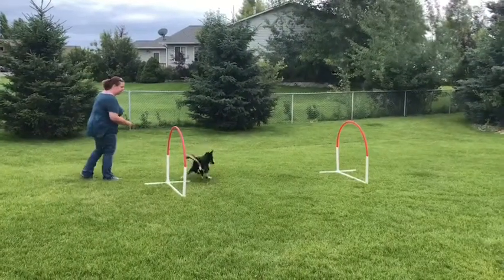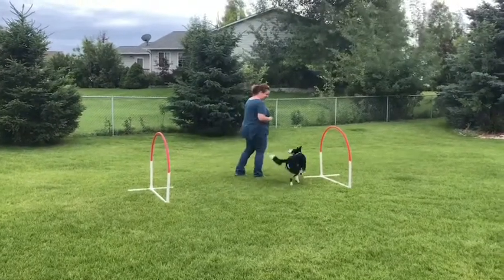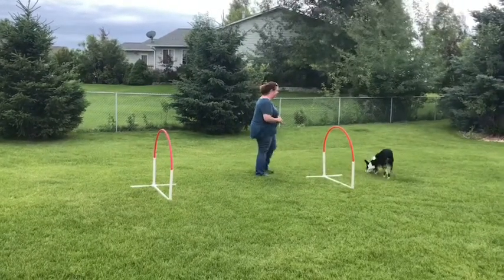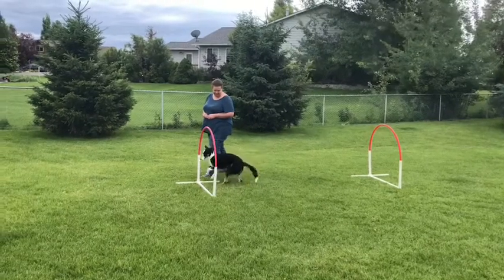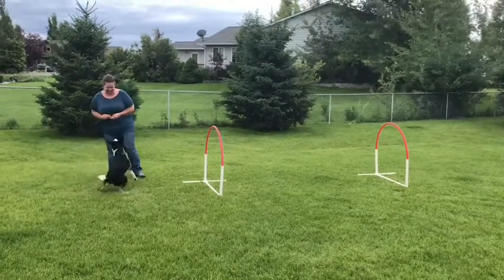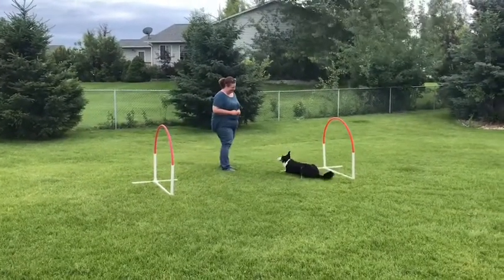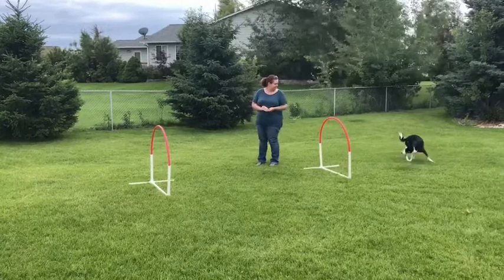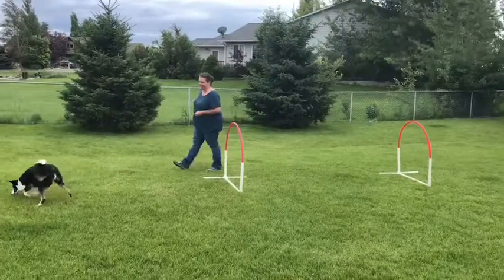Handling and Timing workshop - Lecture 1&2 video demo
This video is part of Lecture 1&2 of the Distance Handling and Timing Online Workshop in the Fluid Motion Training Facebook Group.